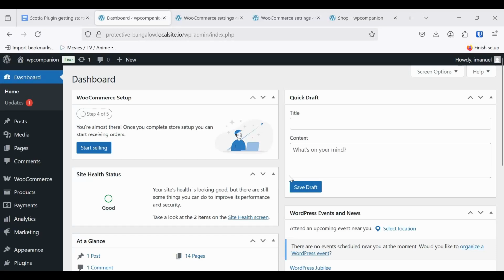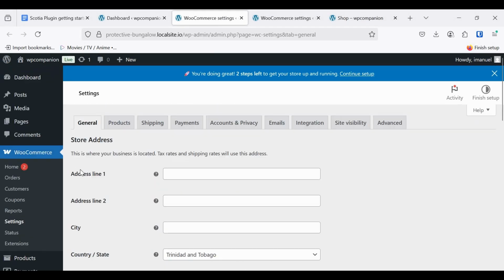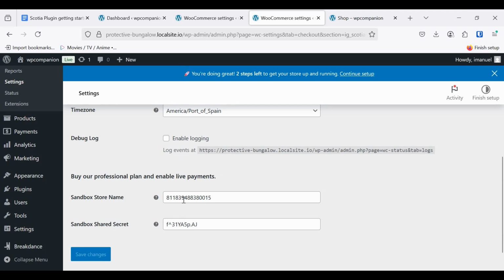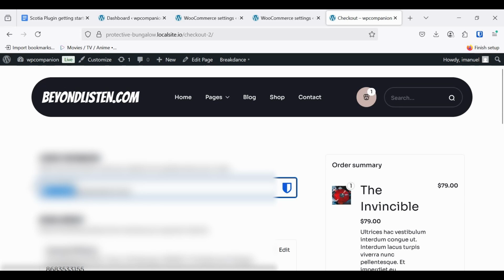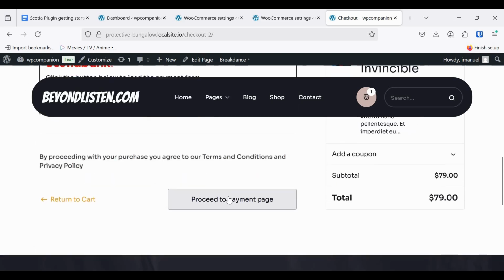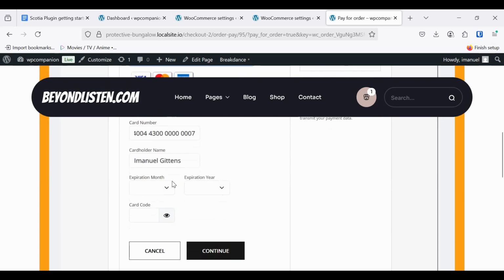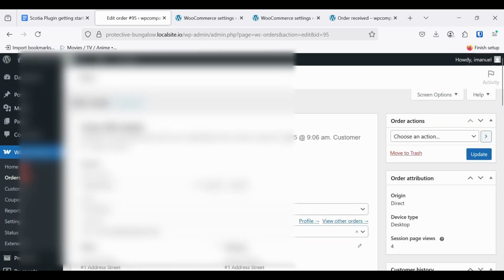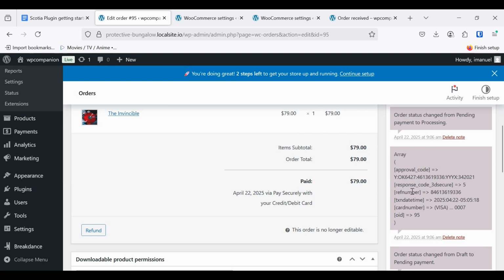Getting Started: How To Test a Transaction